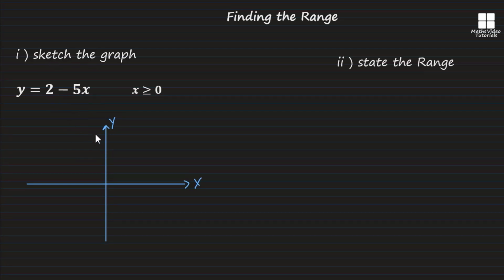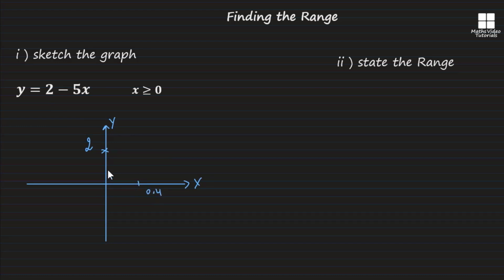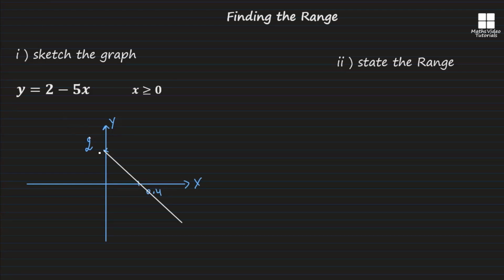finding the Range Example 2